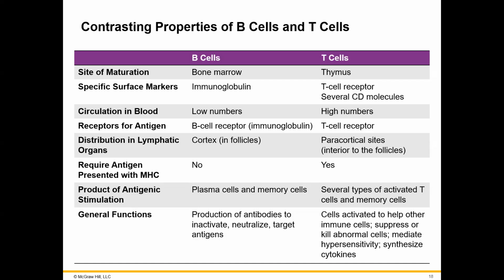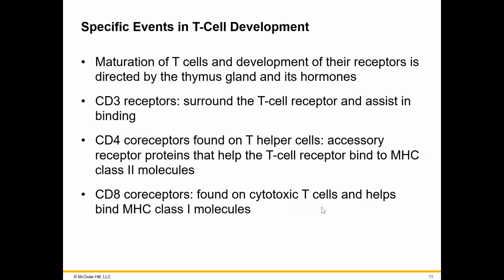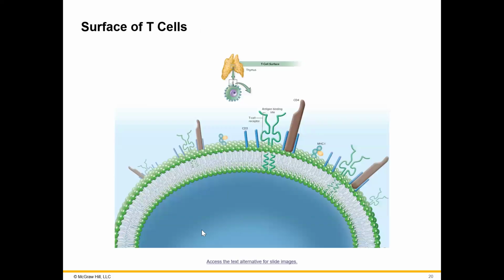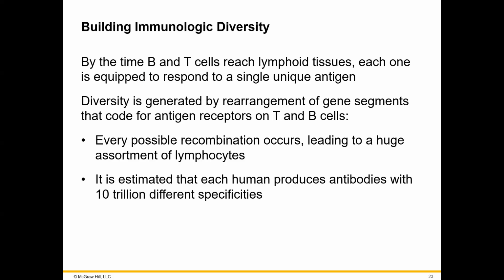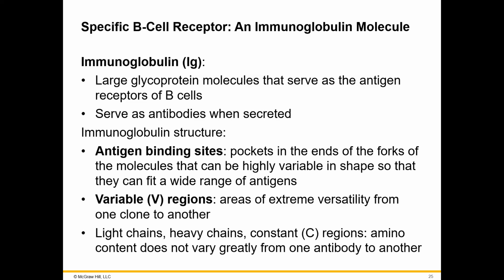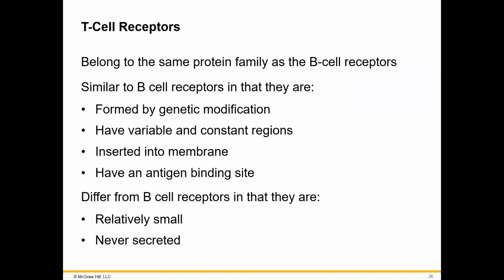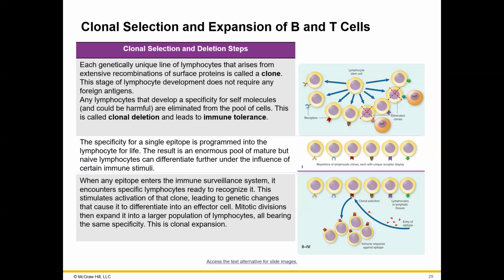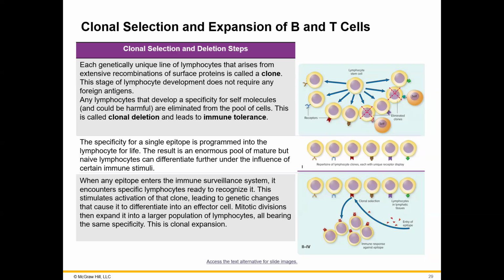Cowan Chapter 13 part 2